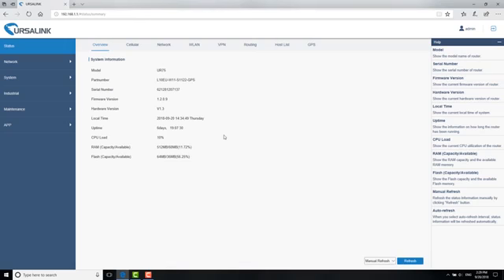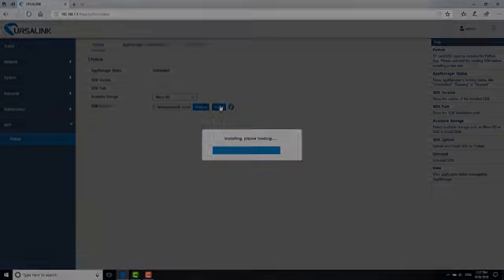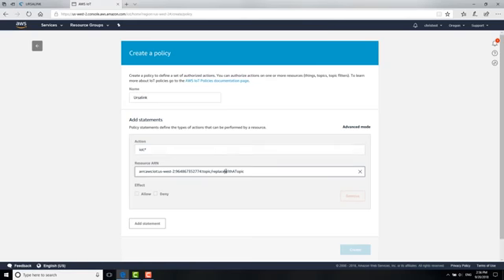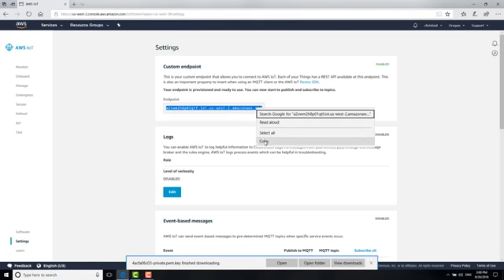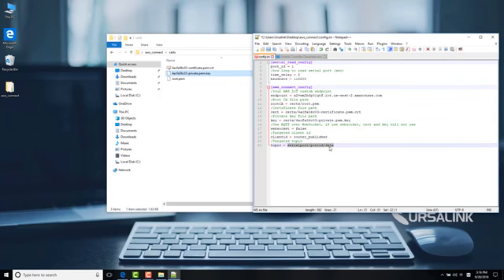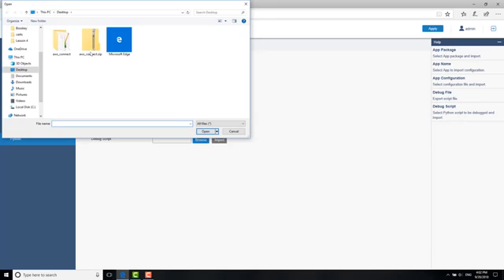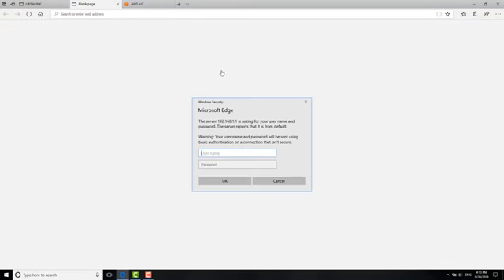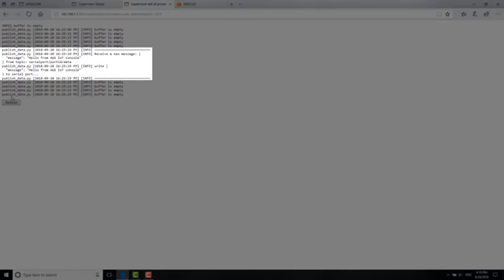Lesson 4 How to Connect Ursalink Router to AWS via Python SDK